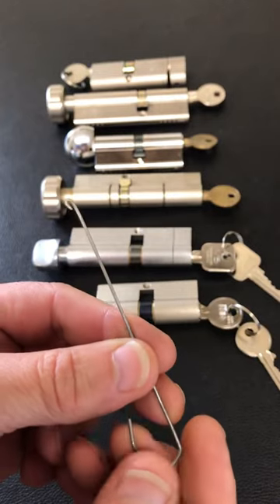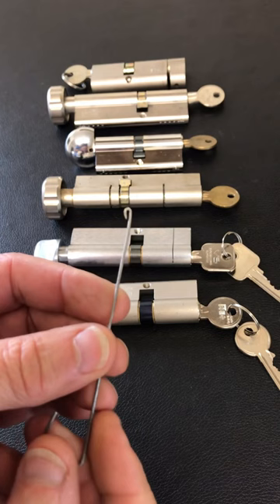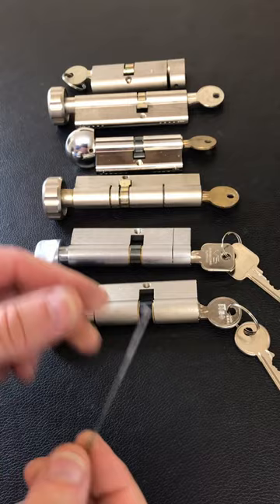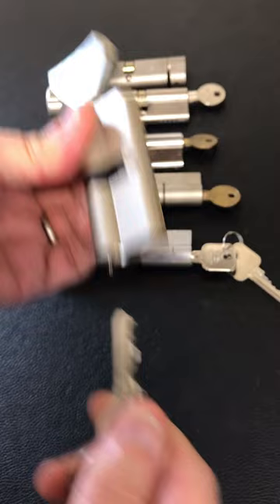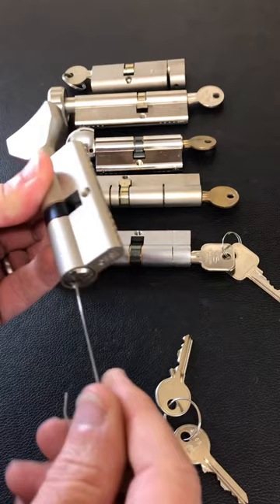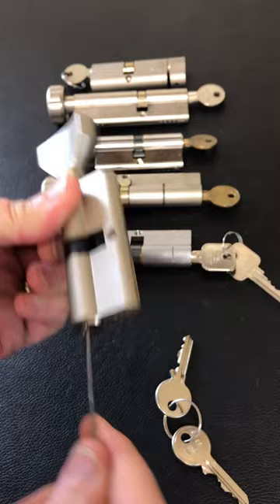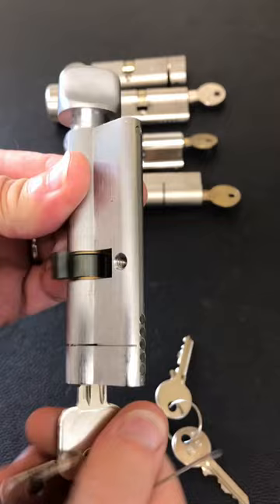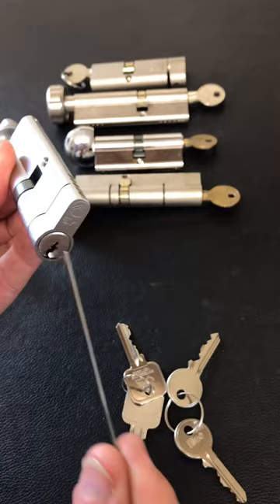641. How to bypass and easily open thumb turn door cylinder locks without a key using piano wire